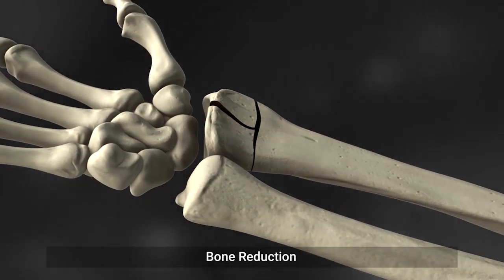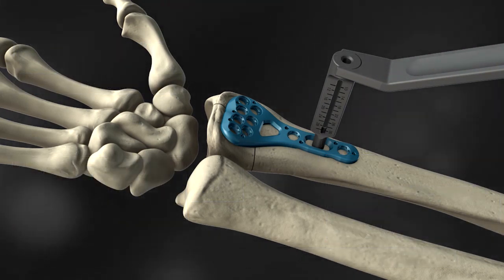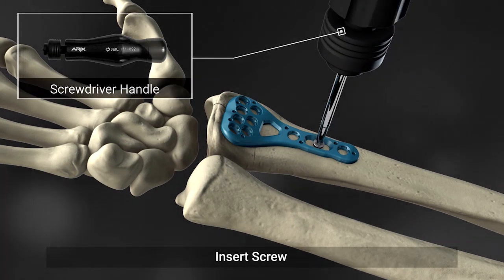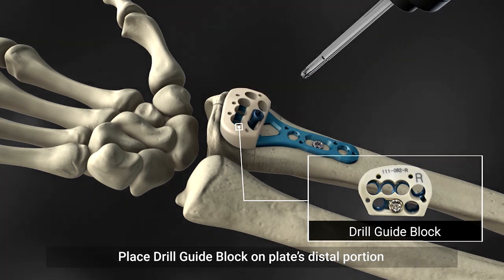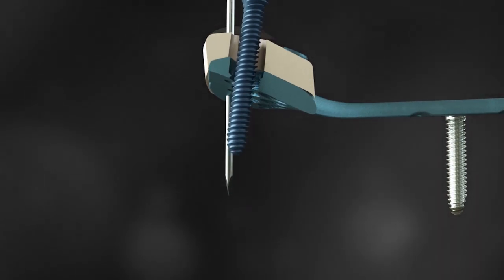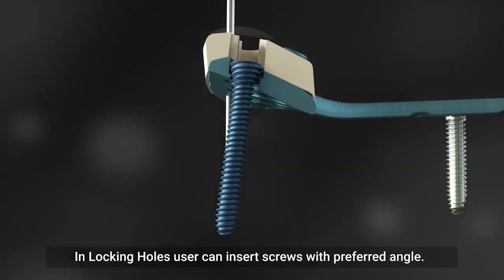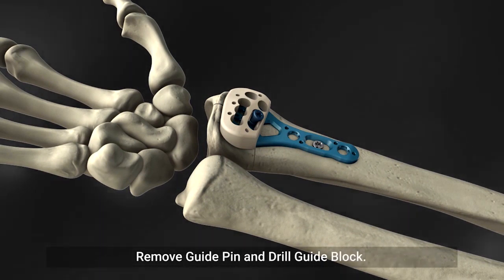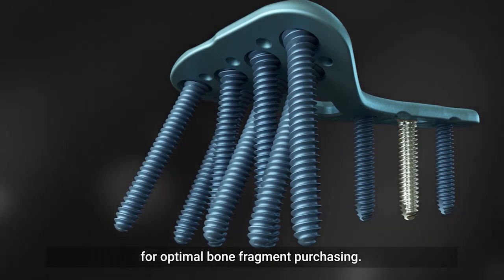[ARIX OS] ARIX Distal Radius Surgical Guide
ARIX Distal Radius Surgical Guide